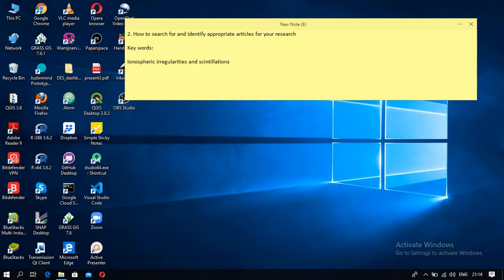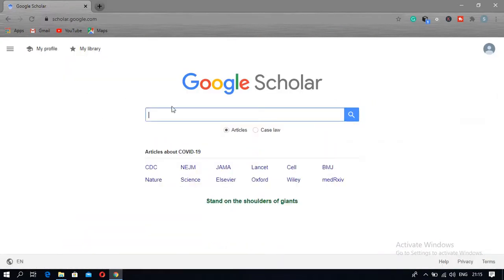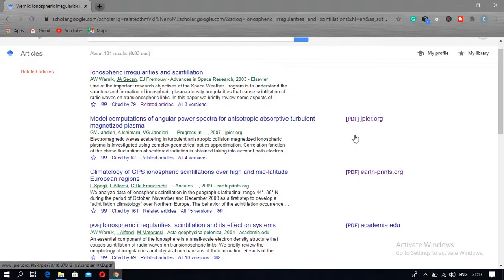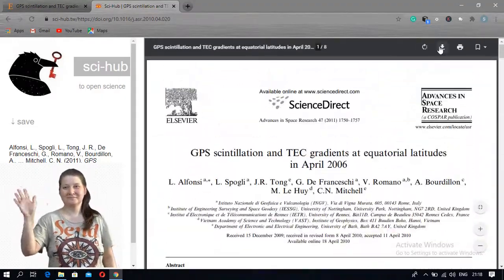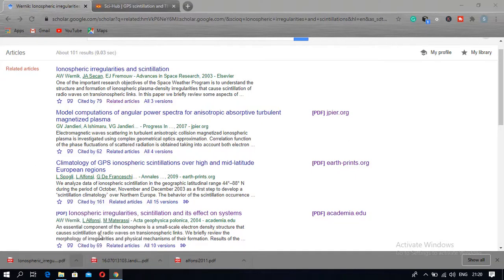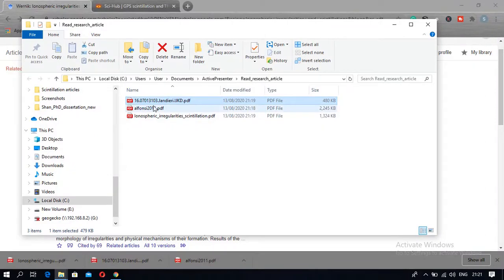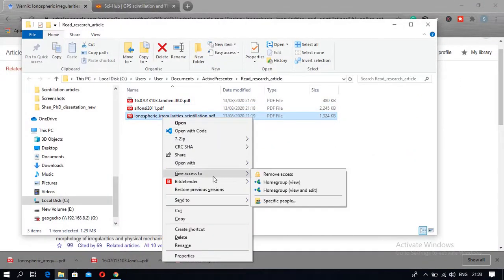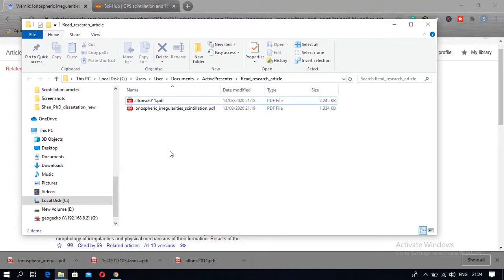How to search for research papers | google scholar for journal articles | full text articles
How to search for research papers, google scholar for journal articles, full-text articles, scholarly articles